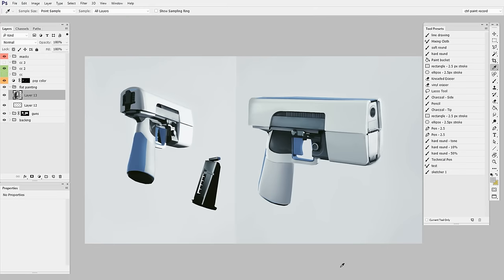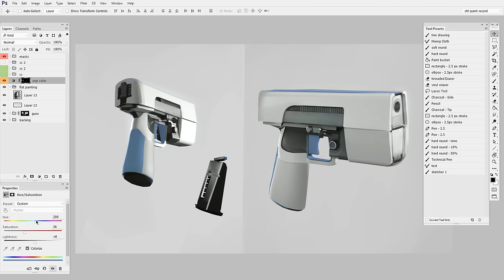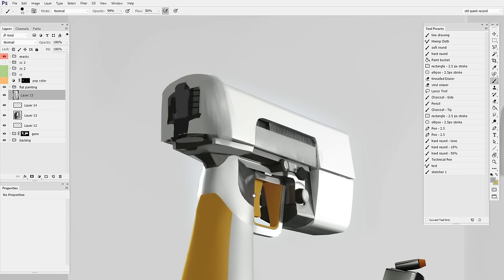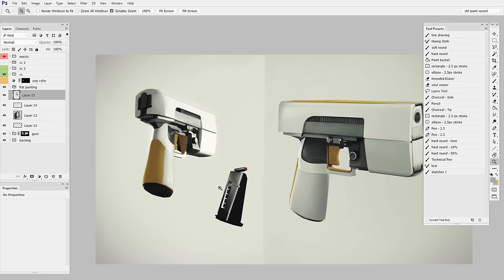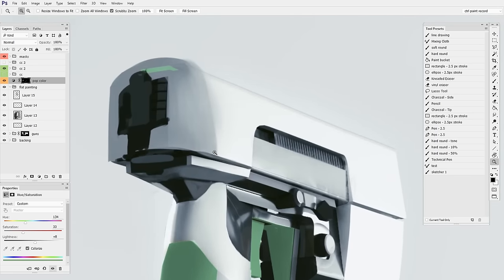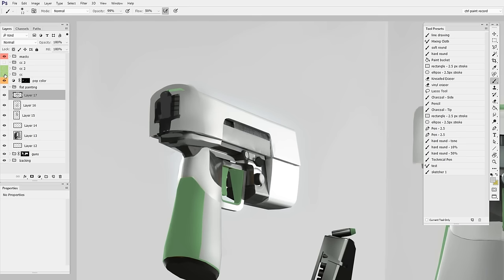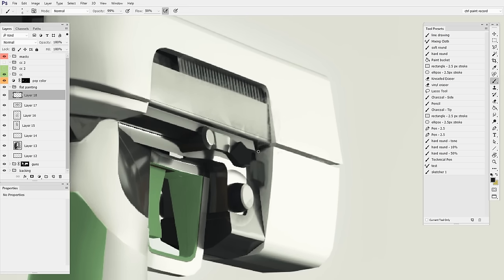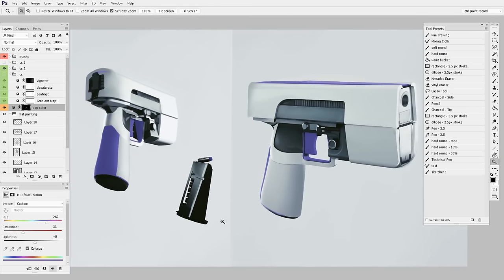Best of Both - Eye Dropper + Adjustment layers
If you've watched my videos you know two things:  I love 'onscreen mixing', and I also love adjustment layers.  These are two powerful, but opposing, ways to work in Photoshop.  Today I learned how to bring them together... and I'm very excited about it.